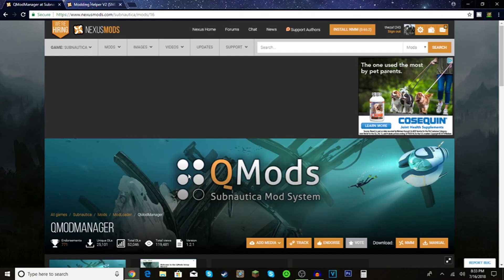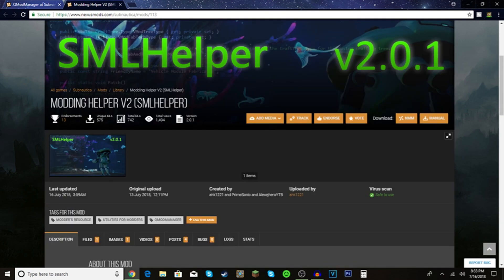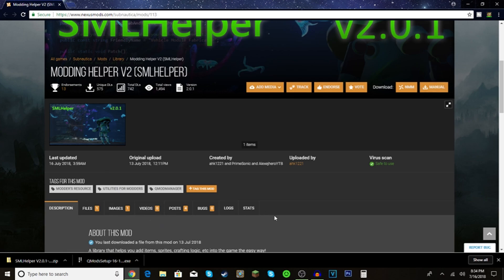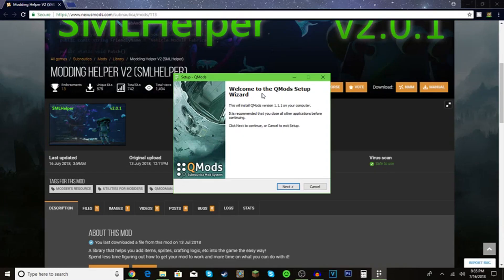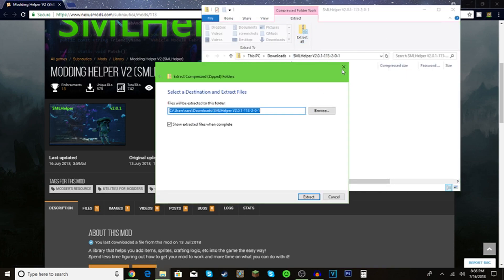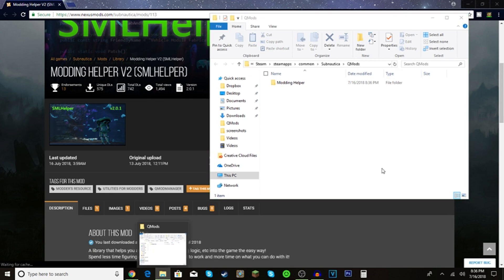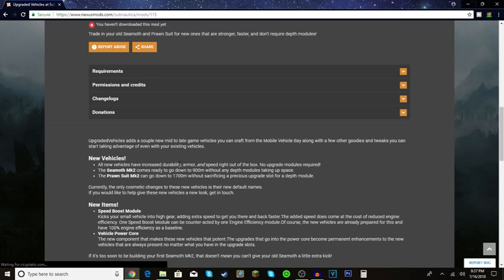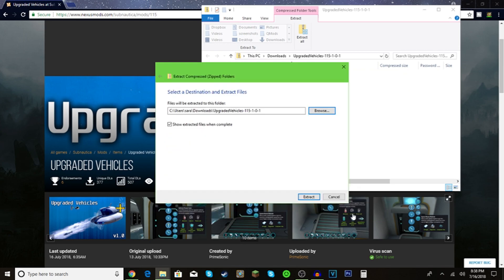How To Install Subnautica Mods!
The goal of this video is to teach people on how to install mods for Subnautica! Subnautica mods can range from simple things like
reshaders to new items like a warp cannon to let you teleport! Subnautica mods can also let you download another person's save file or to add a cheat manger where you can make the vehicles much faster or fly in your Seamoth!  So for those of you that your Seamoth to fly install this mod! Some of the mods for Subnautica are very creative like a retexture for all of the creatures! For the Cheat Manger mod press F4 to bring up the cheats list then press F5 to get you mouse free here is the link to the Cheat Manger Mod The mods that I show you how to install here are the links Qmods Modding Helper V2 Upgraded Vehicles I might make a video on the upgrades vehicles mod in the future!